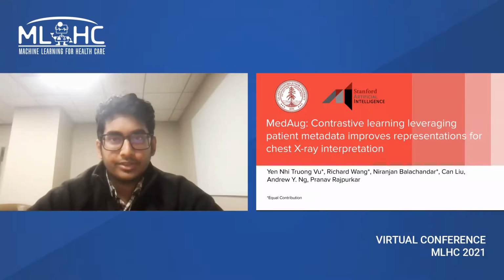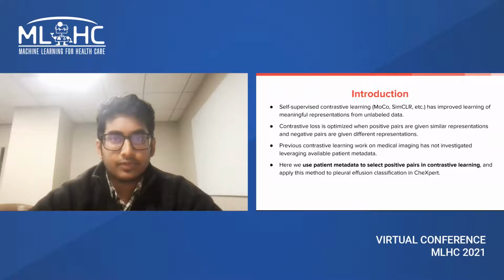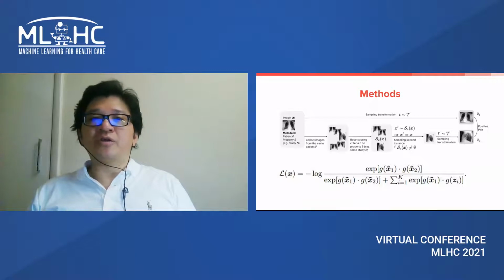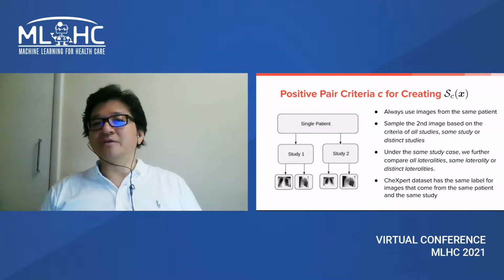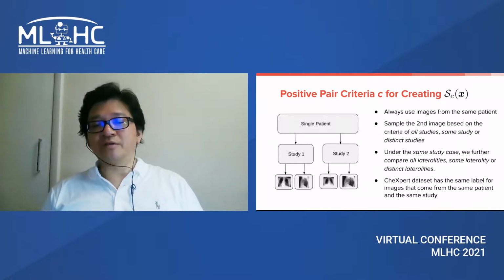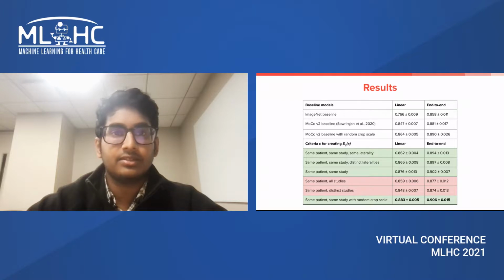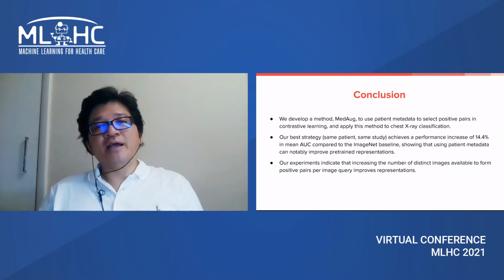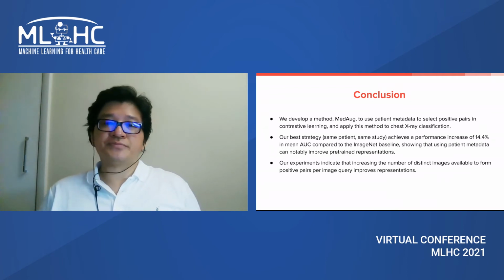88. MedAug: Contrastive learning leveraging patient metadata improves representations for CXR interp